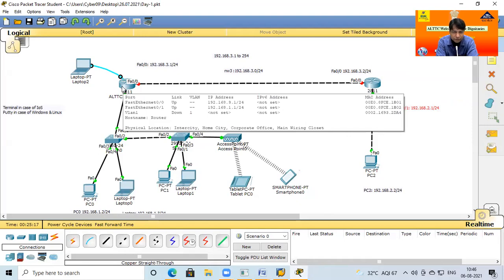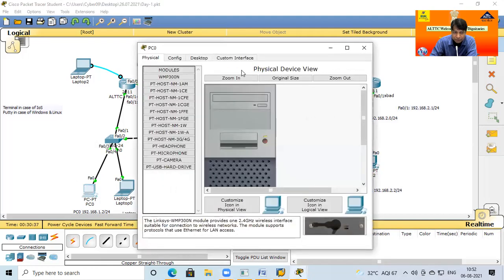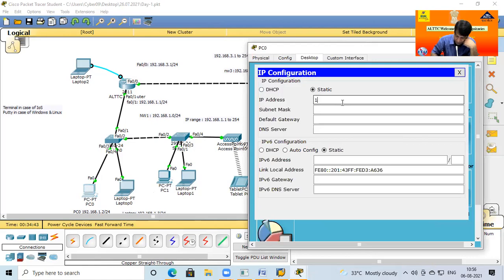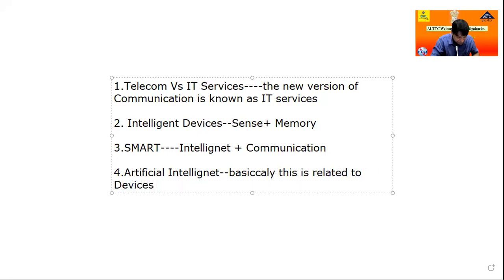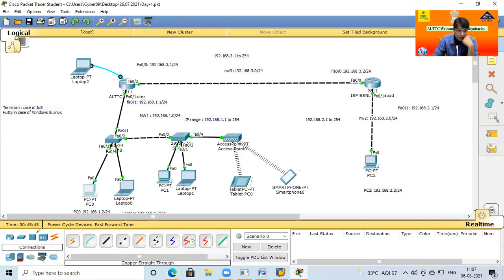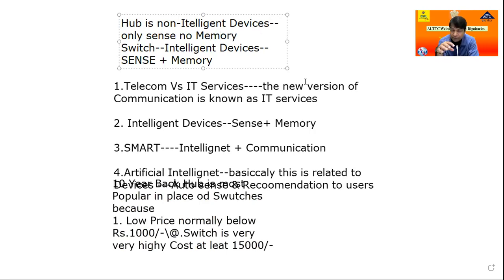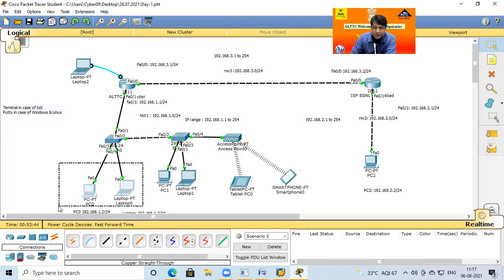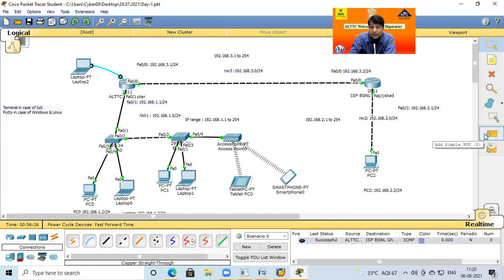Day-10 Internship Training w.e.f. 26.07.21: Allotment of IP Address Part-2